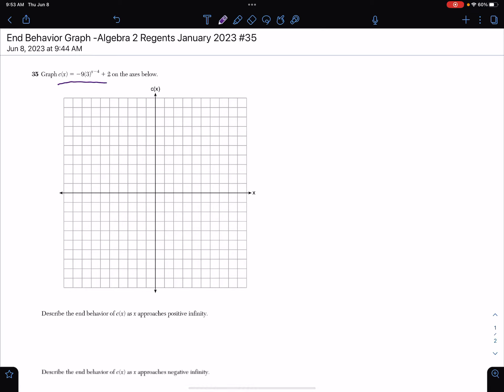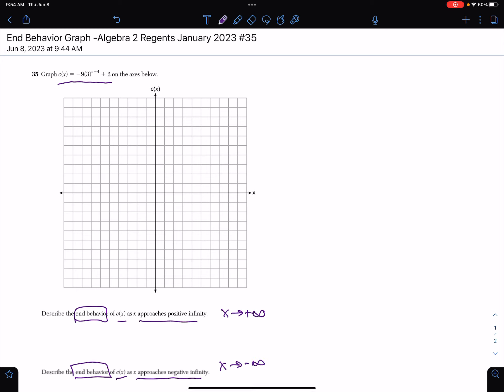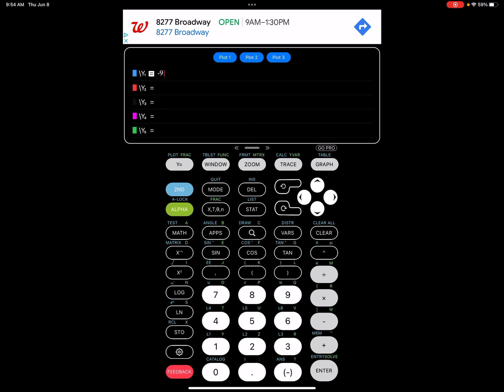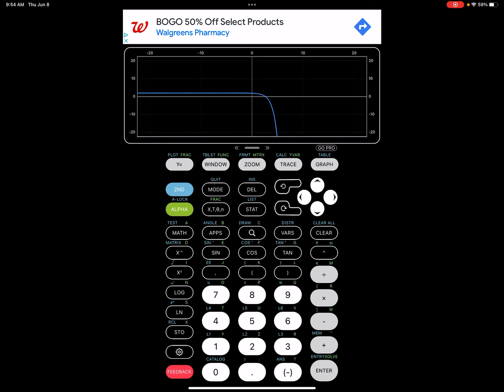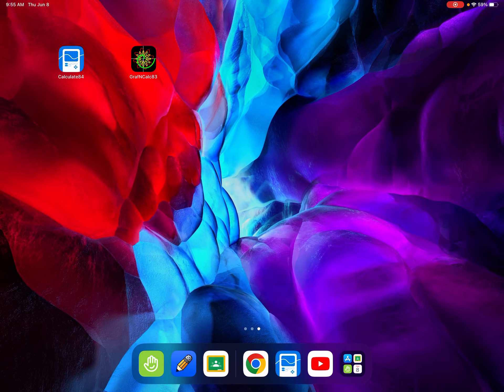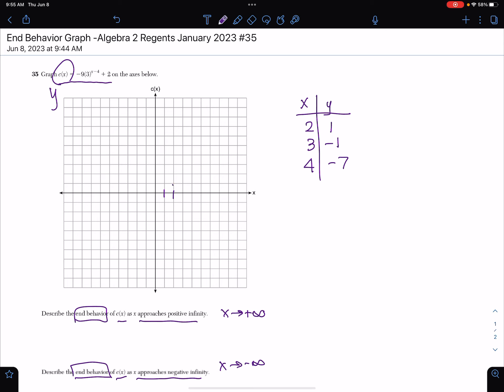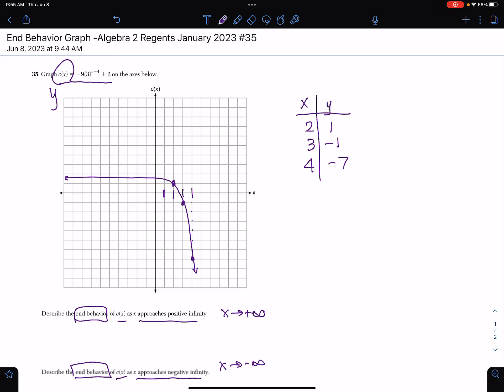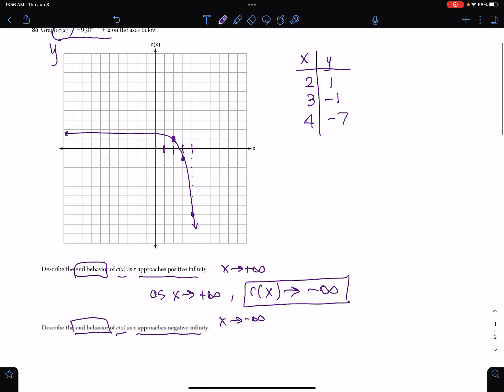End Behavior Graph -Algebra 2 Regents January 2023 #35